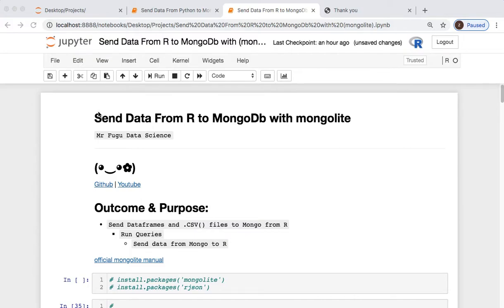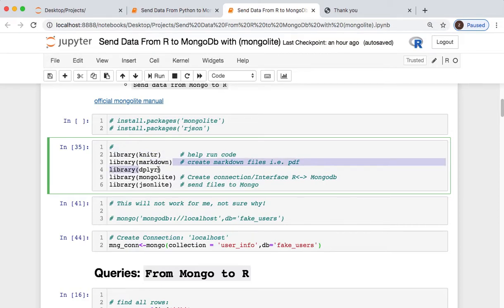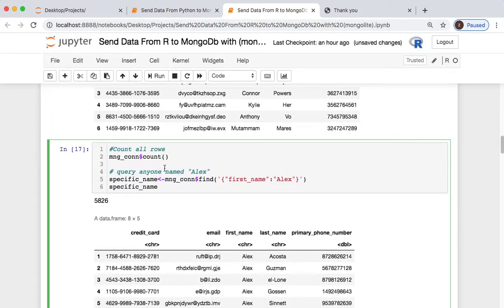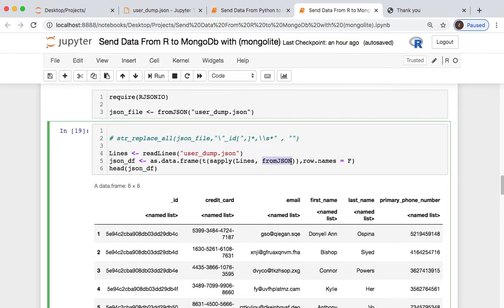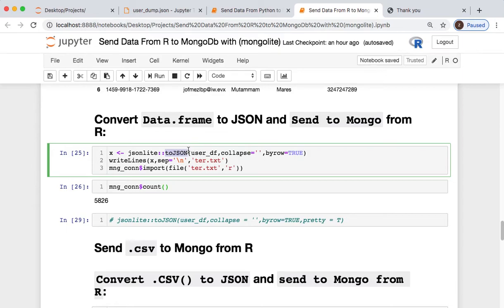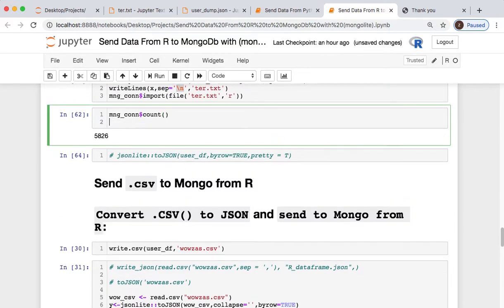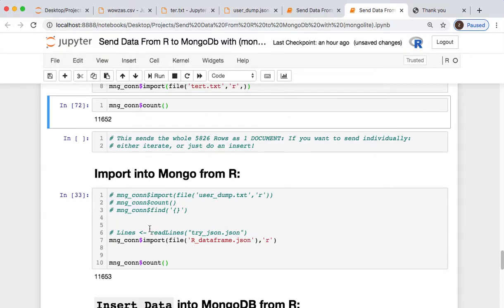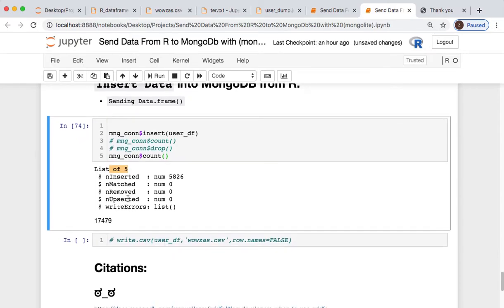HOW TO SEND DATA TO MONGO: TO/FROM R | QUERY | DATAFRAME | CSV, WITH (mongolite)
This video will show how to 𝐬𝐞𝐧𝐝 𝐝𝐚𝐭𝐚 𝐟𝐫𝐚𝐦𝐞𝐬 𝐚𝐧𝐝 .𝐂𝐒𝐕( ) 𝐟𝐢𝐥𝐞𝐬 𝐭𝐨 𝐌𝐨𝐧𝐠𝐨,